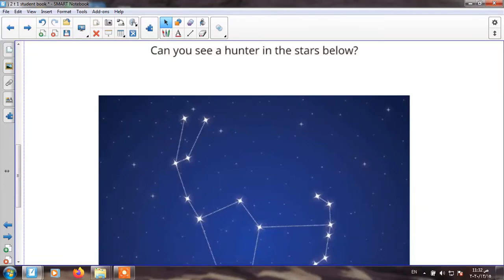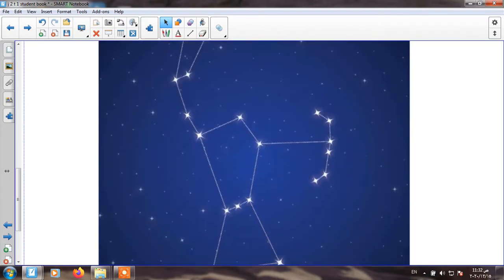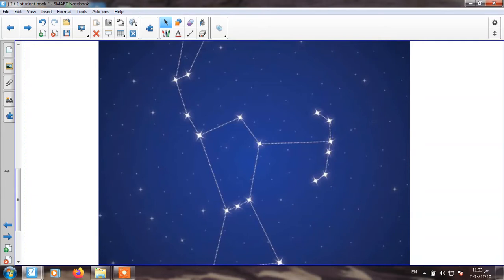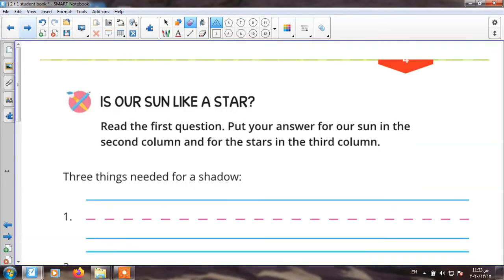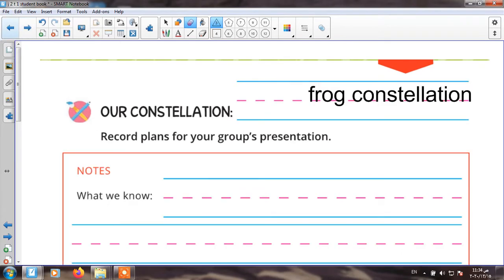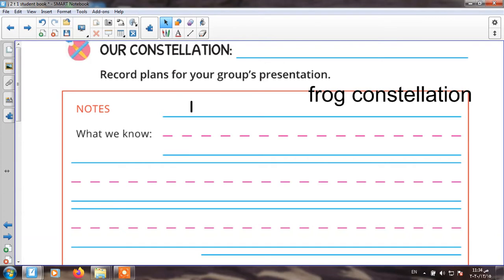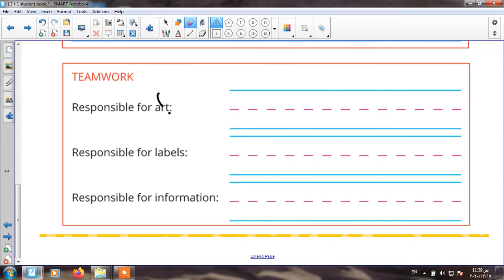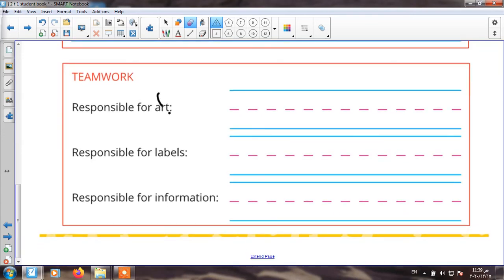Dicover J2 15 12